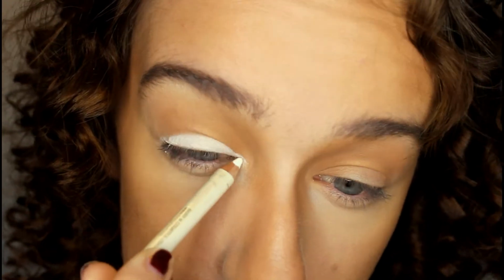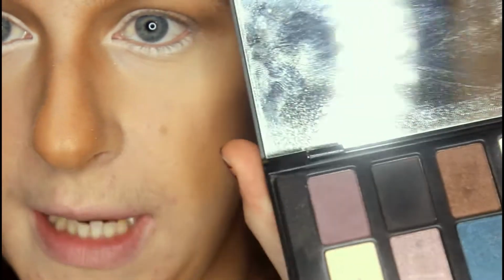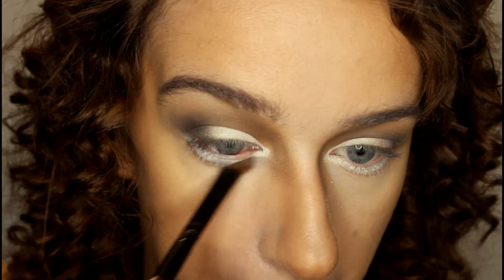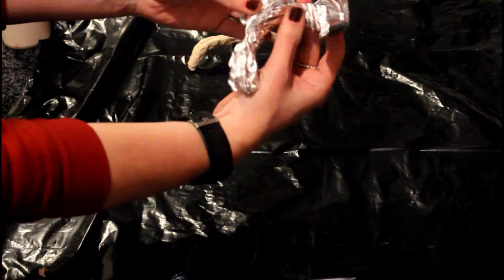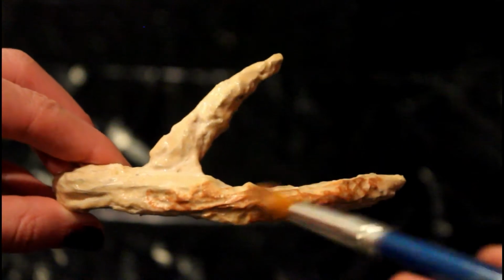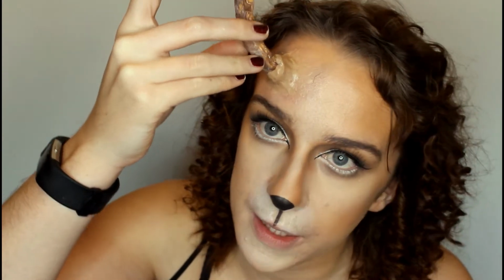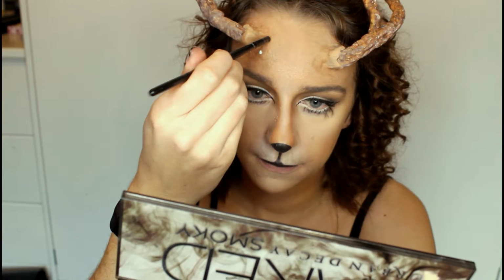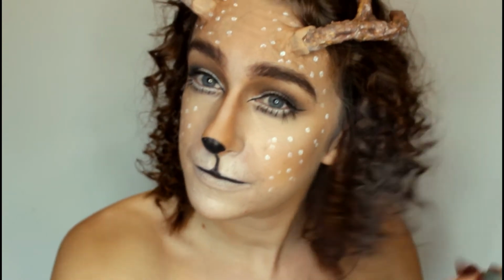Reindeer Makeup Tutorial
Hey Everyone,
For this Christmas, I decided to turn myself into a reindeer! I hope you enjoy the video and Happy Holidays!